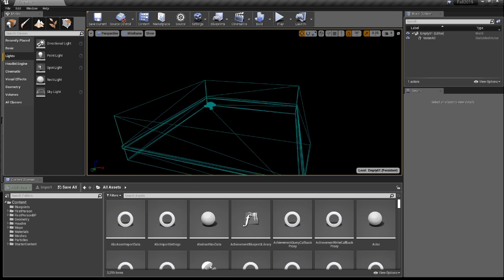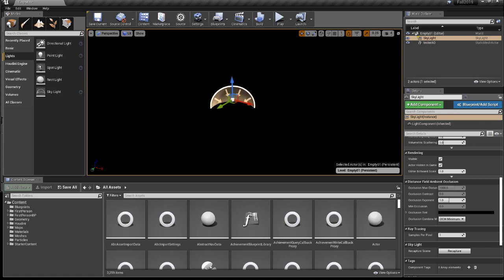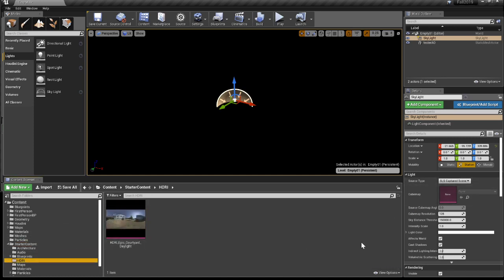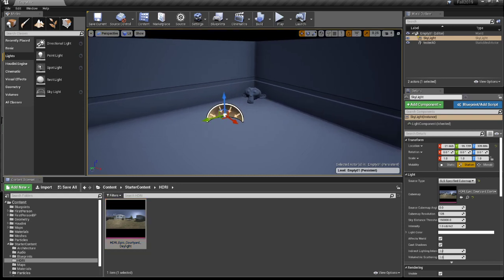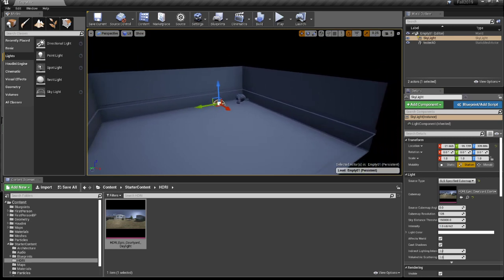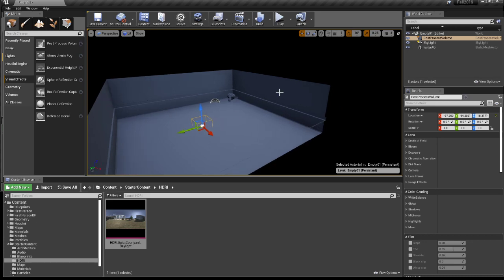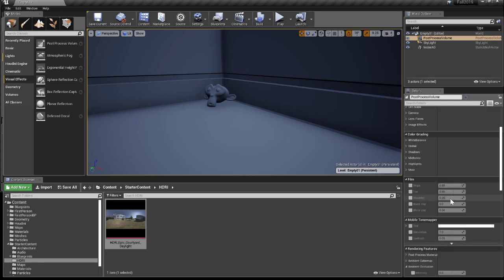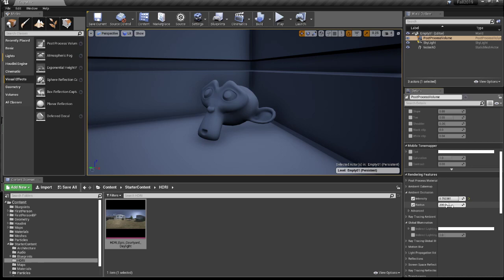Skylight+AO Unreal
Add in a skylight with a cubemap (HDRI), and add a post process volume and turn on ambient occlusion